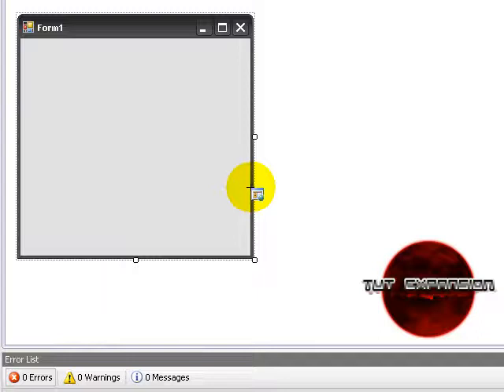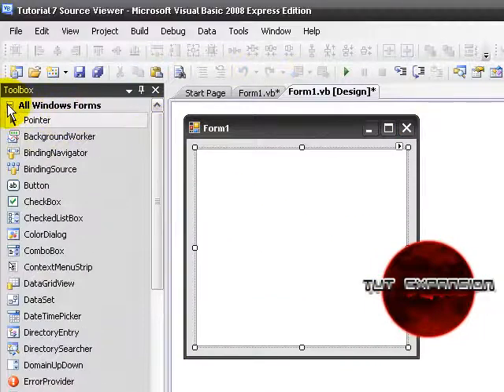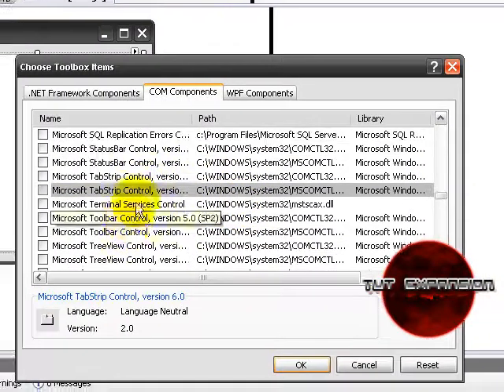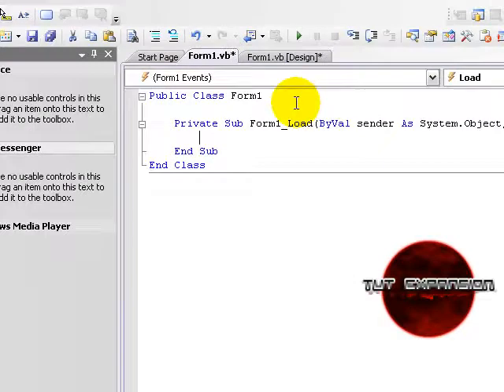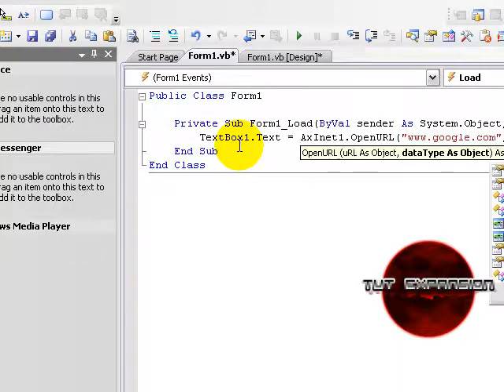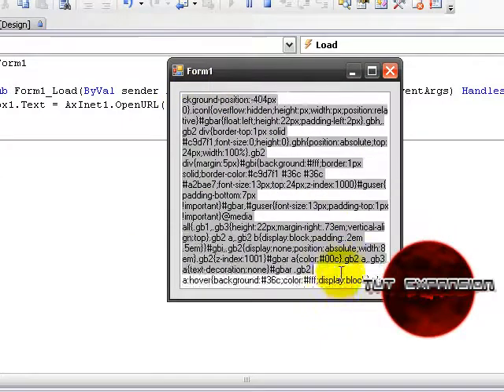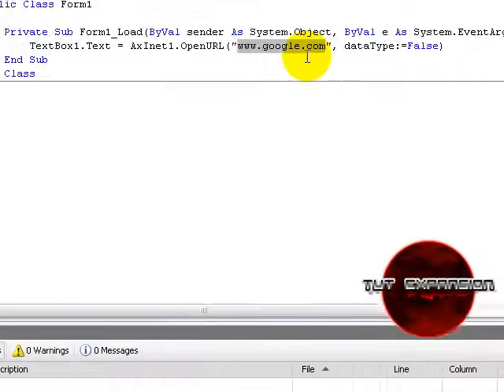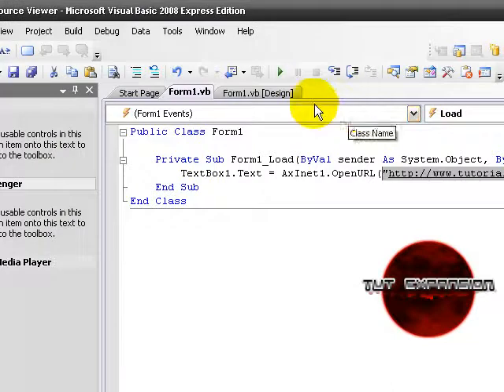Visual Basic 2008 Tutorial 7 Viewing The Source of Pages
Requested by:
 - Bocky25
Thanks to:
 - Bocky25 for finding this File :D
 (Microsoft Internet transfer control.)

If you do not! have Microsoft

Extract it, and place it in
C:\Windows\System32 Folder.

then Browse for it thru VB 2008

Another Thanks to Silvermagics because he made this tutorial on VB 6.0
I merely Remade it for VB 2008 :]